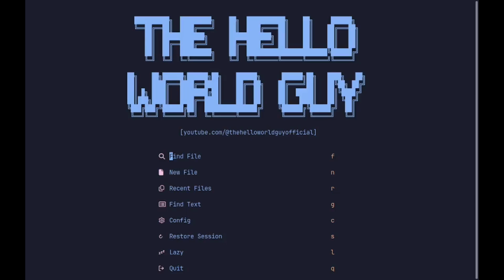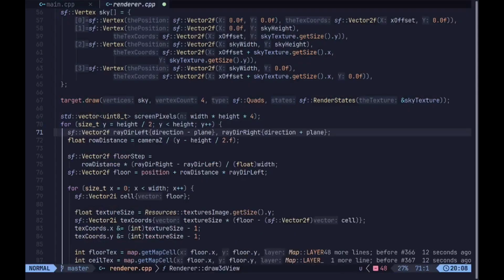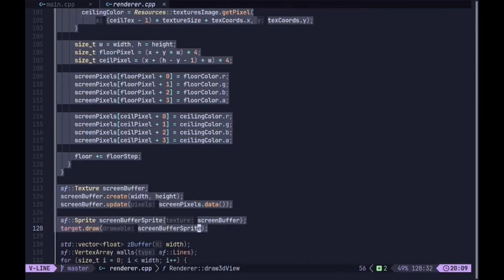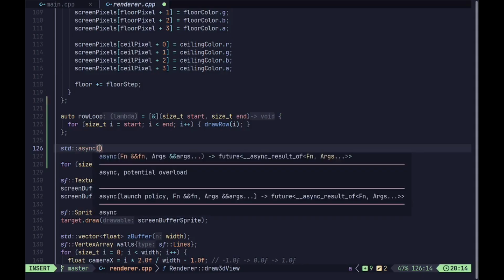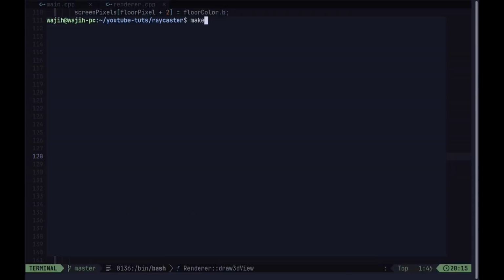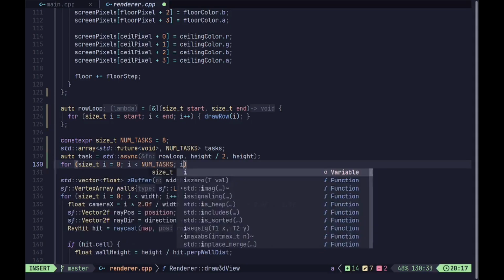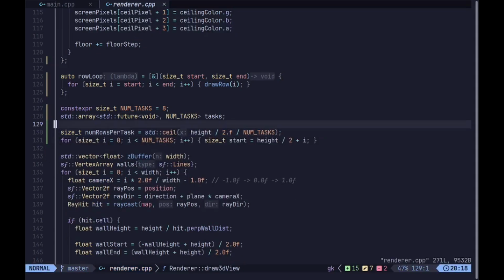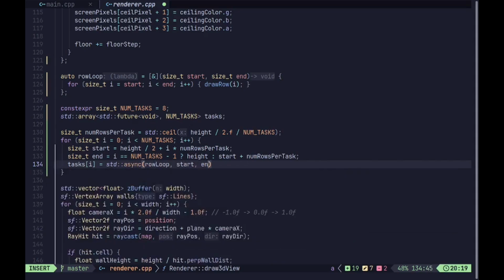Raycasting #59 | Optimization using `std::async`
In this episode of our Raycasting Engine Series, we take game performance to the next level by adding parallelization using std::async. This optimization technique allows our game to run more efficiently, enhancing the overall gameplay experience.🔧 Key Features: Implement parallelization using std::async to optimize game performance. Learn techniques for dividing tasks and leveraging concurrent execution for improved efficiency. Enhance the responsiveness and smoothness of our game by reducing computational bottlenecks.🔗 GitHub Repository:Stay updated with our project's latest developments and explore the parallelization implementation on our GitHub repository Join the Journey:Subscribe and hit the notification bell to follow our Raycasting Engine Series and unlock the power of parallelization with The Hello World Guy!Don't miss out on this crucial episode as we optimize our game's performance with concurrent execution. Get ready to elevate your game development skills! 🌟🚀